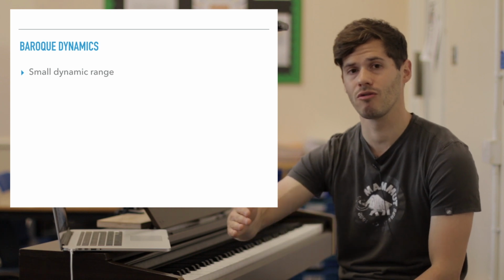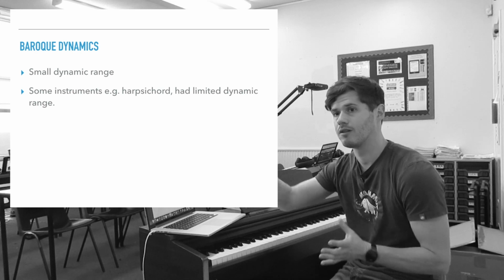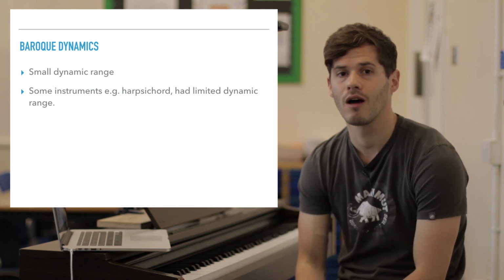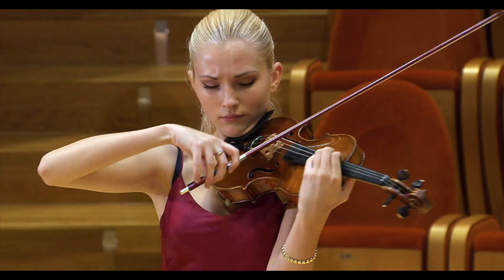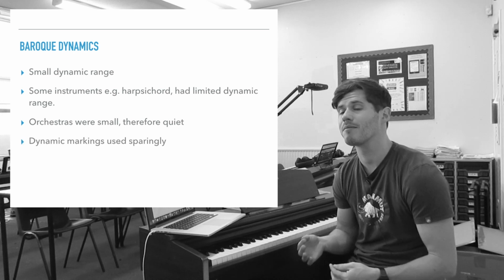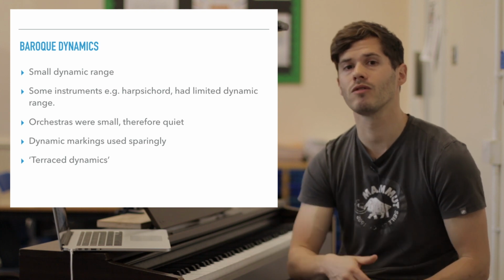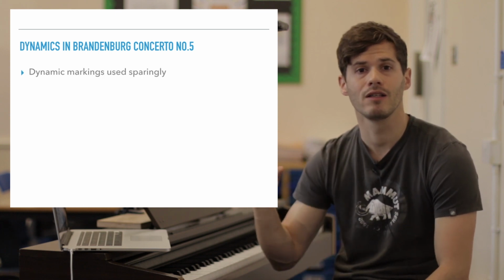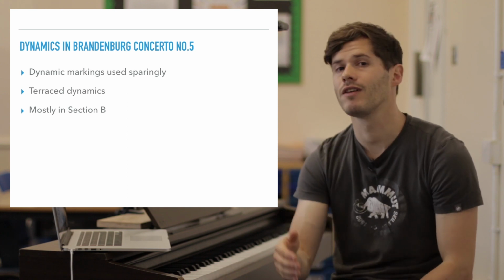Bach - Dynamics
This video is about Bach - Dynamics